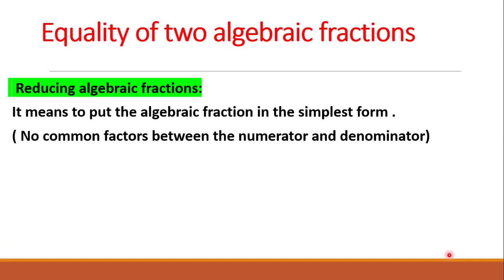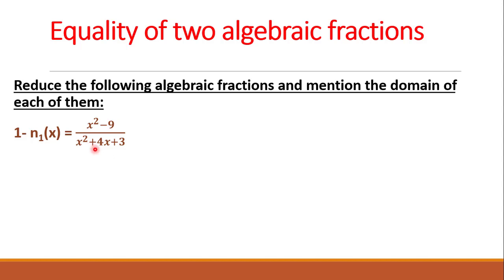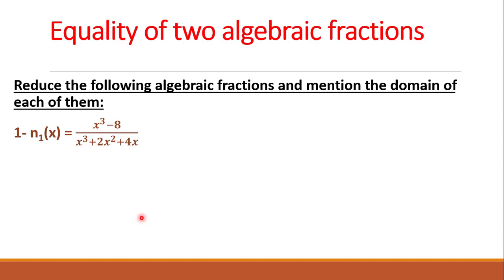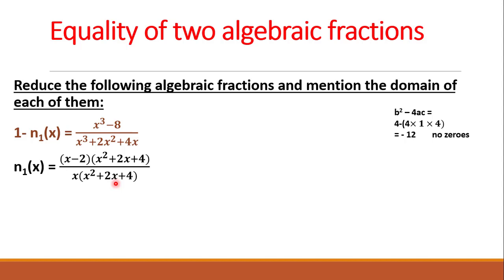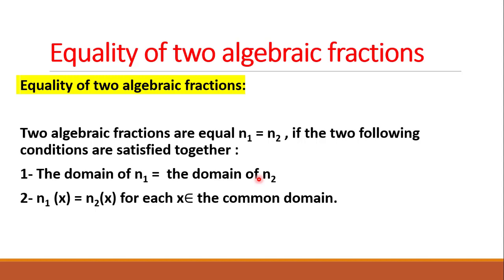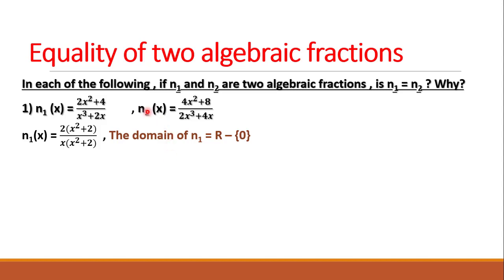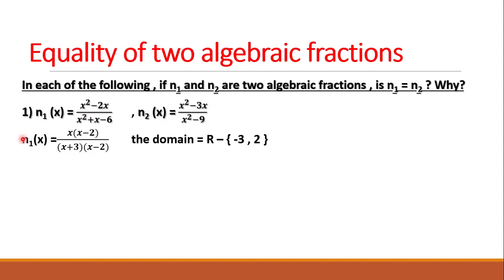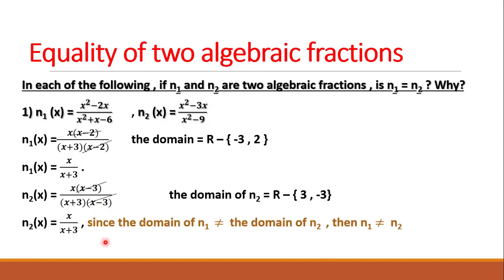equality of two algebraic fractions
Algebra , prep3 , second term